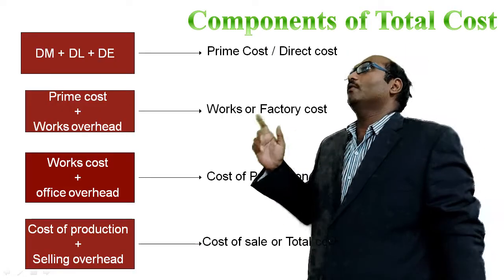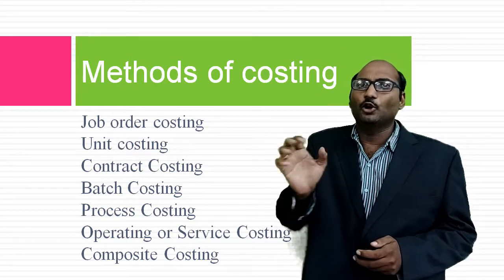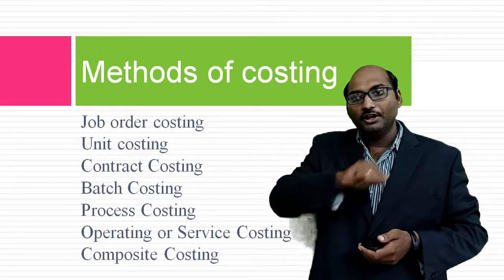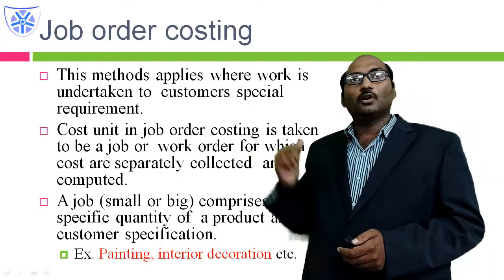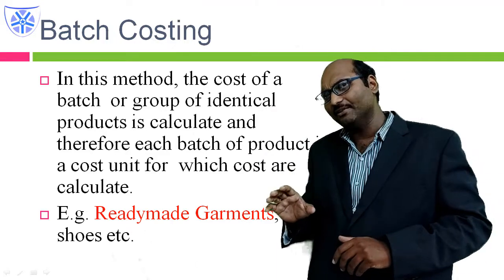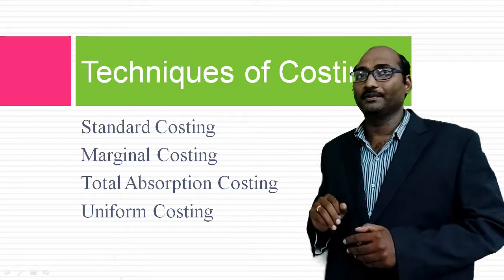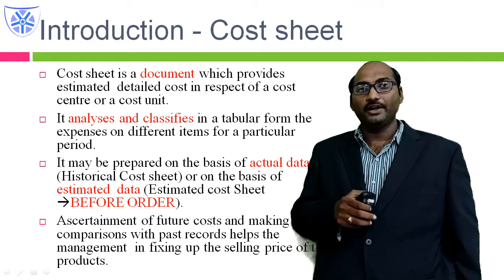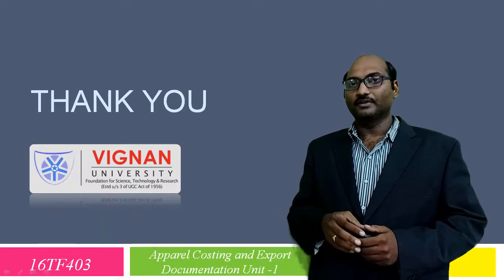ACEDU1C5 - methods of costing - apparels